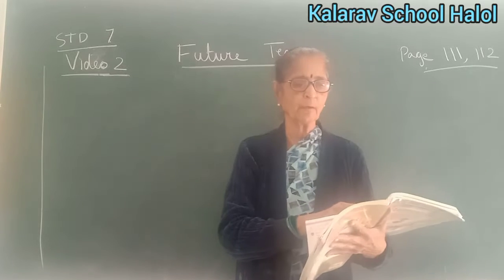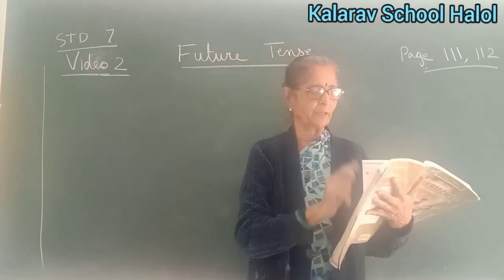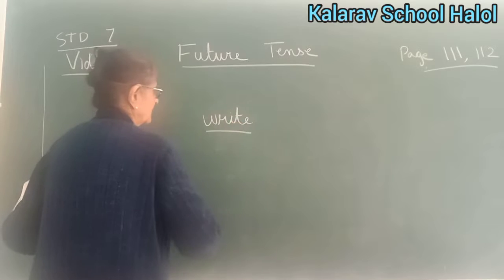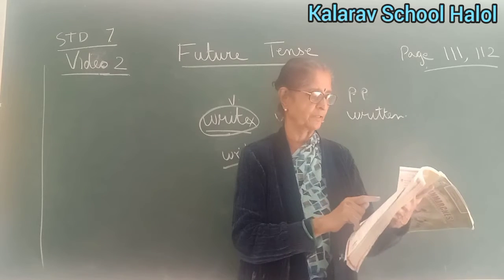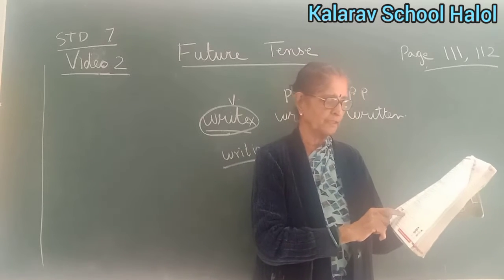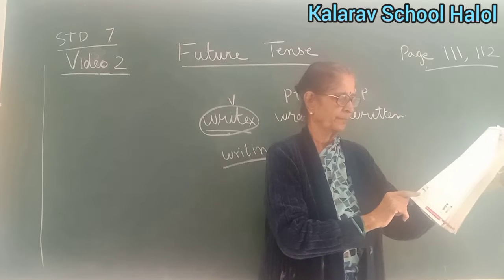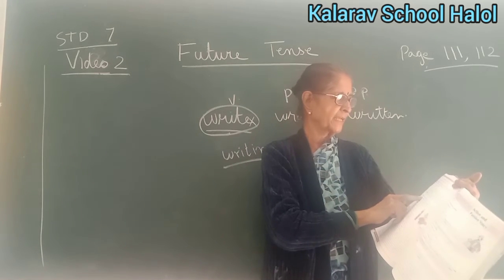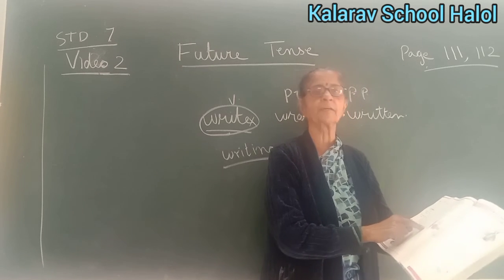Std 7 EM English Grammar (Ch : 14 The Future) part 2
Poonam Mam